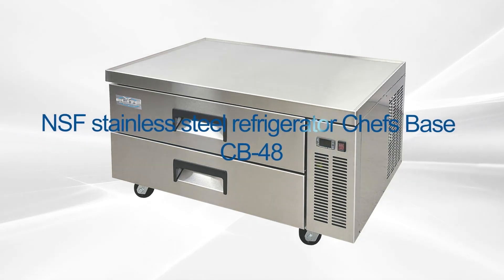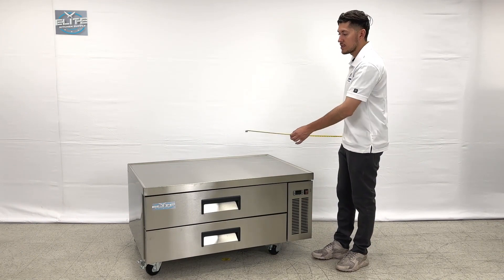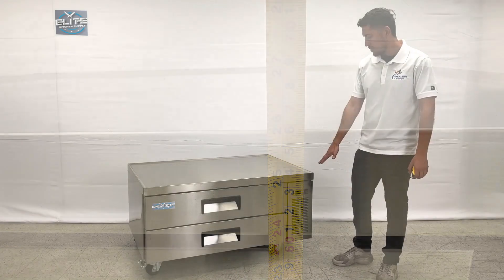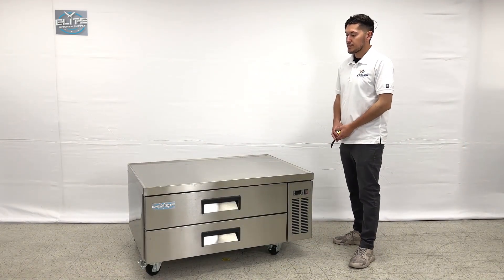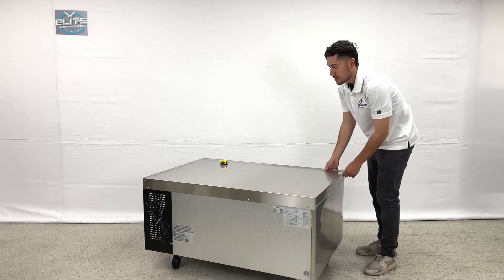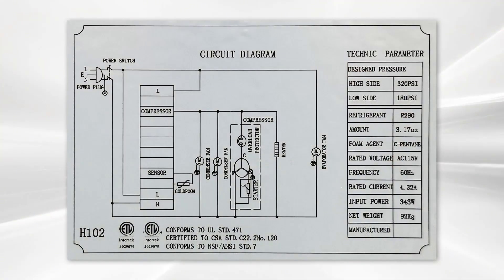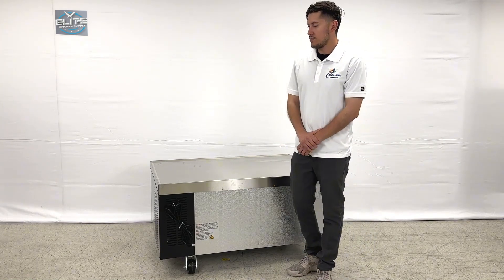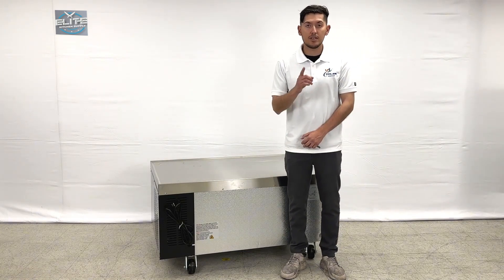Elite 48" Commercial Chef Base 33°-41°F Stainless Steel Refrigerator CB-48